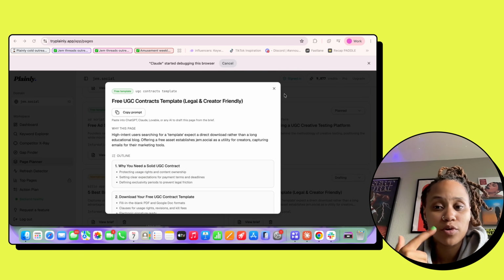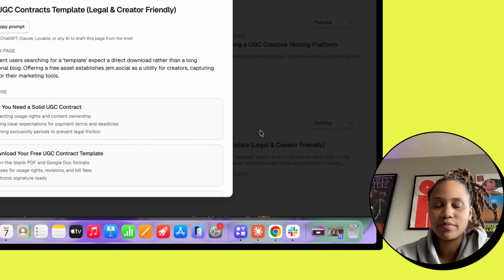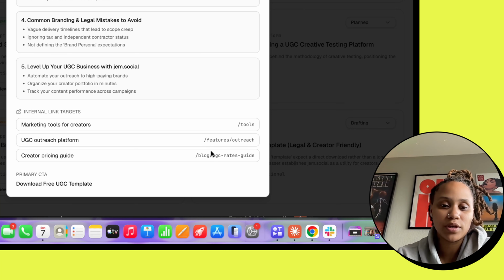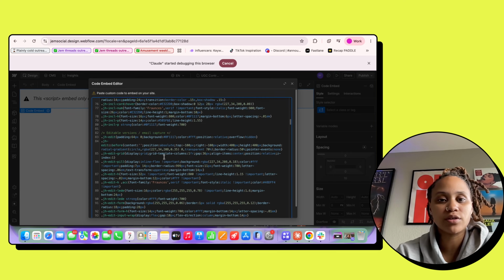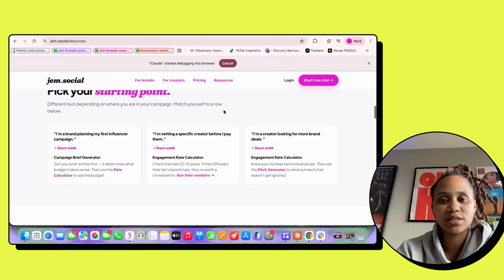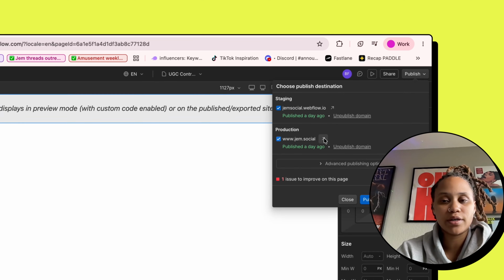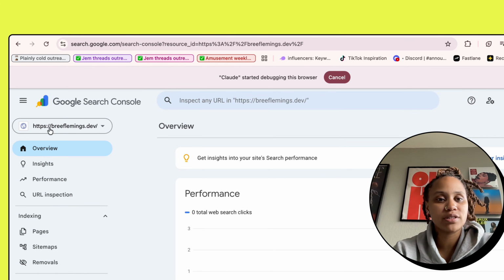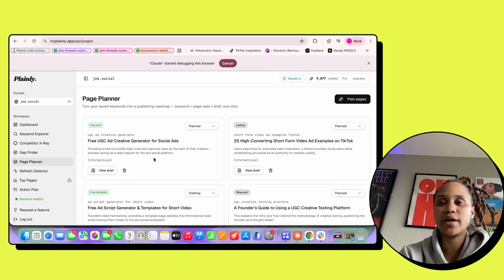AI Landing Pages in Minutes, Not Days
I'm showing you a live session where I leveraged Plainly, Claude, and Webflow to create a free UGC contract template. This process was guided by a page planner tool within Plainly, demonstrating a practical approach.